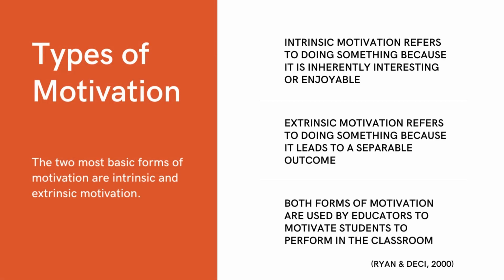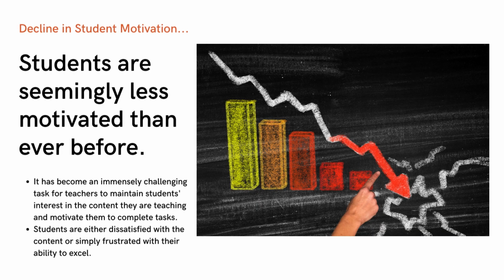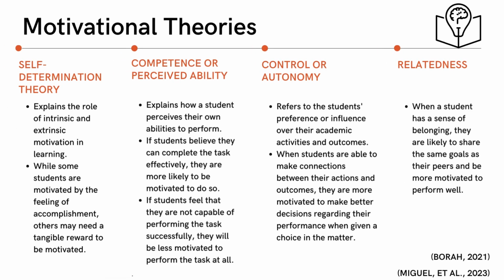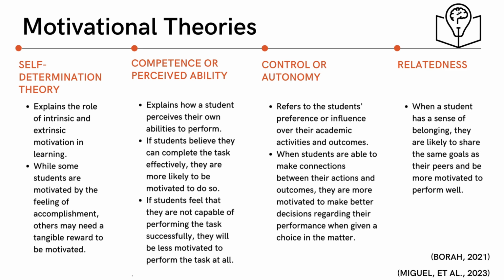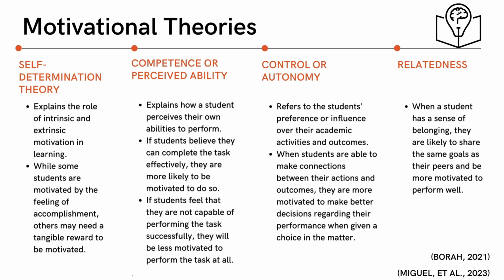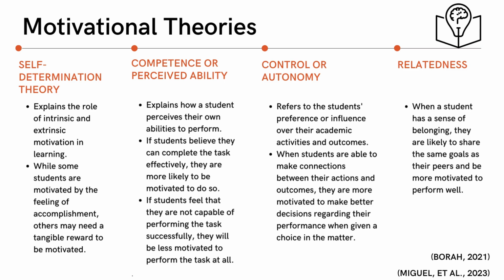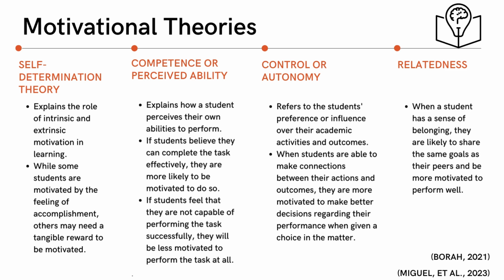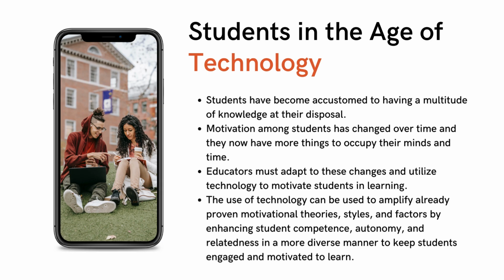Capstone - Original Contribution Project - American College of Education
Improving Student Motivation